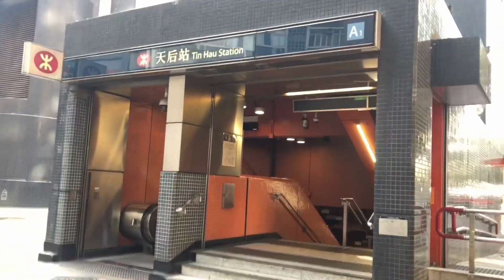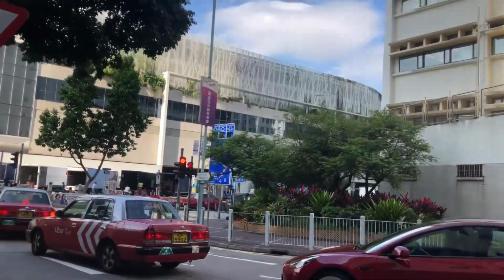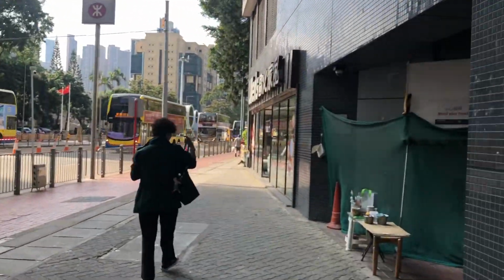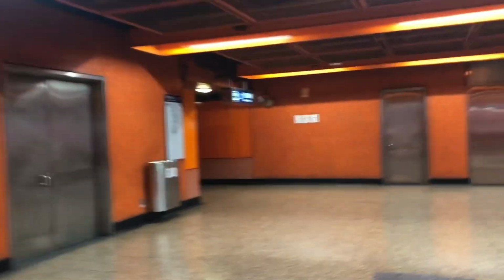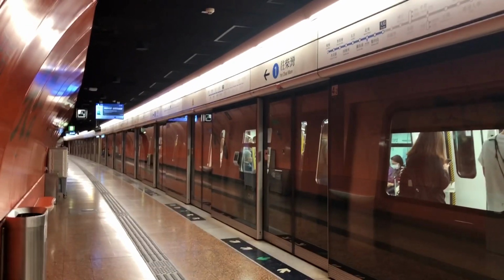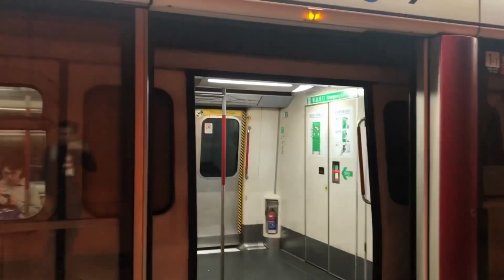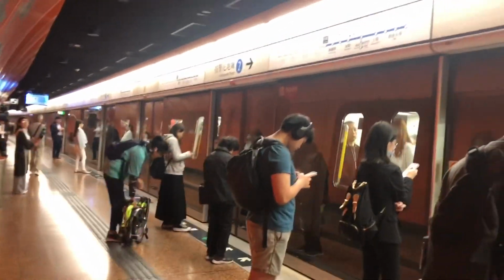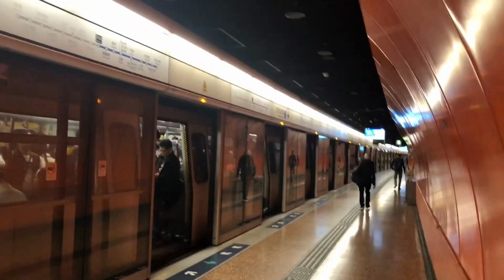79. Tin Hau Station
Introducing the history, station layout, exits, location, and spotting trains at Tin Hau Station

Turn On Subtitles for Spotted Trains Info

Special stuffs when reach certain amt of subs:
2500 subs: All MTR Stations Challenge, Not Within The Same Day Ofc...

[Filmed on 12th December 2024]